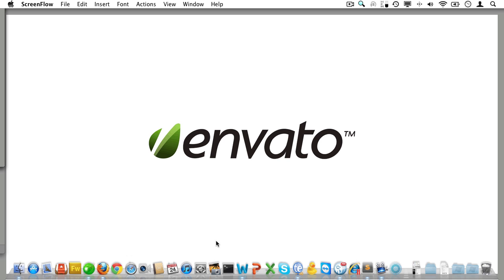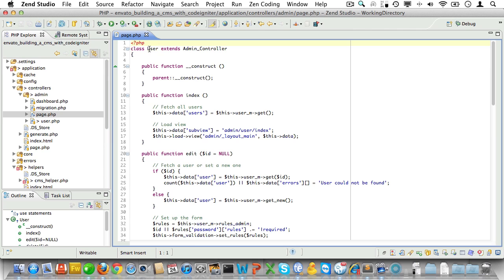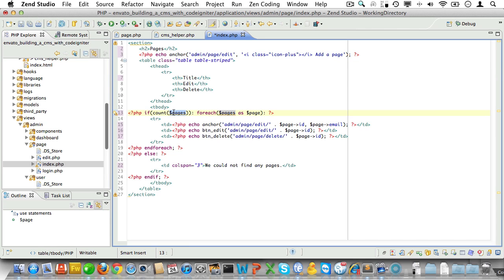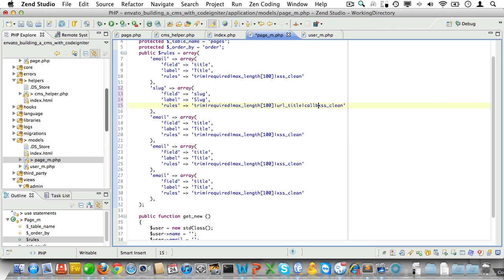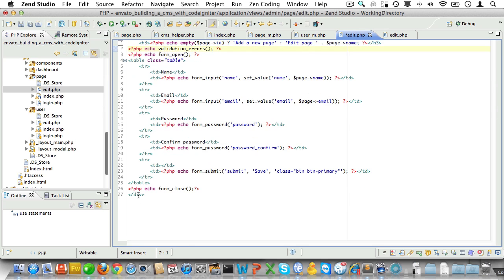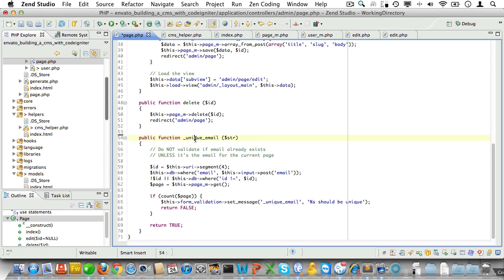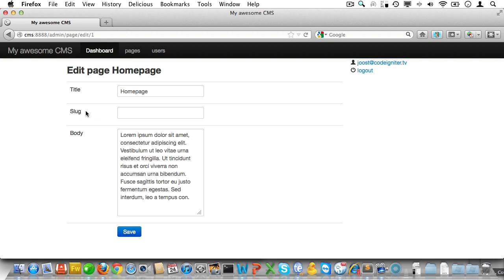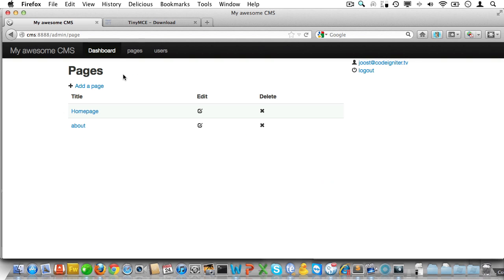11 managing pages part 1 -- Codeigniter